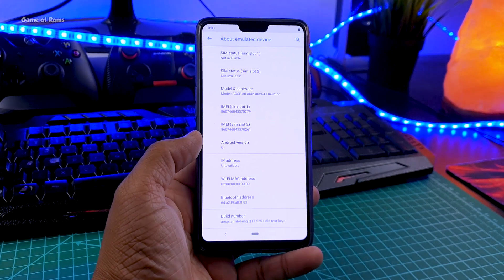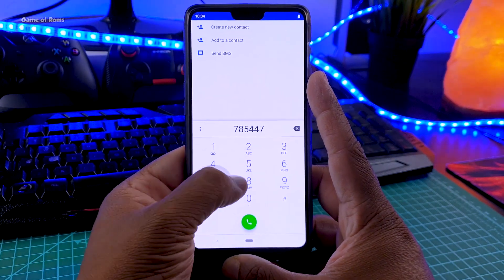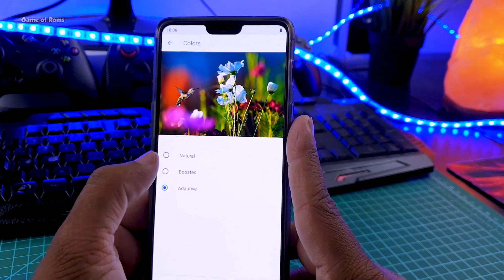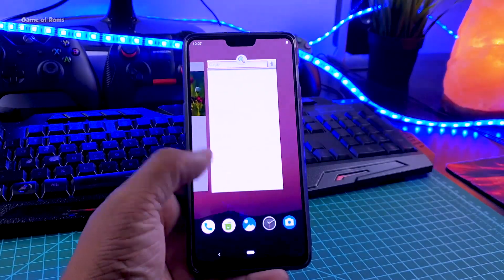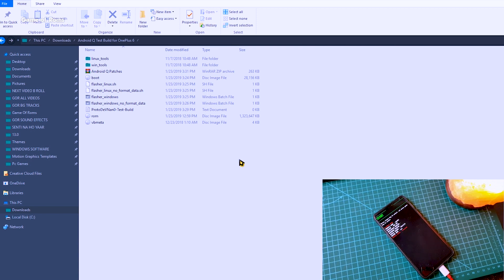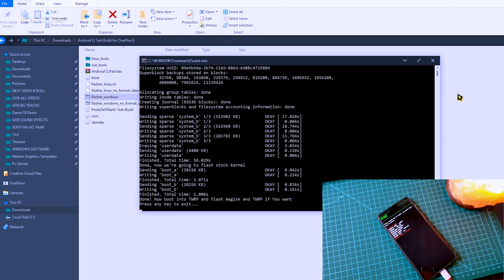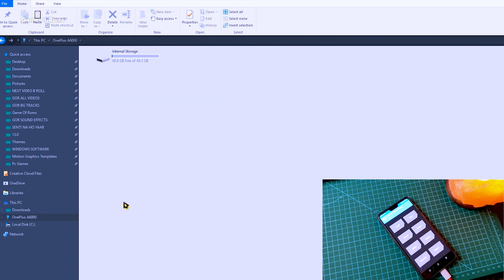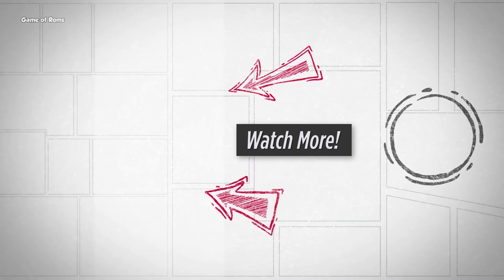install Android 10 Q - All Phones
How to install Android Q GSI ROM ? Installation and First Look.First Android Q Rom - Android 10.0
Android Q Android 10.0 Rom

Download Android Q GSI For Android Phones  Android Q is going to be the next version of the most popular mobile operating system in the world. This is the tenth iterations of Android OS and it comes packed with many new features. These features include a native system wide dark mode or night mode, advanced or complete control over Android permissions using permission usage section, possible accent and font options, and time to read feature. So download Android Q GSI right now!

XDA posted about an early leak of Android Q, with features that expand on existing Permissions improvements,
This is not an official build its based on aosp and ported by Dev Jay it cannot be used as daily driver as its an early build. Sorry for Low light in video.
First Android q Android 10.0 Rom For Oneplus 6 And oneplus 6T